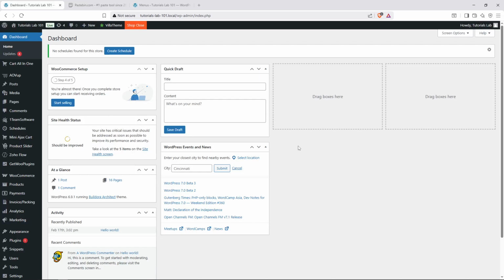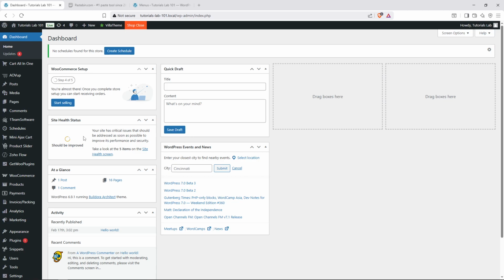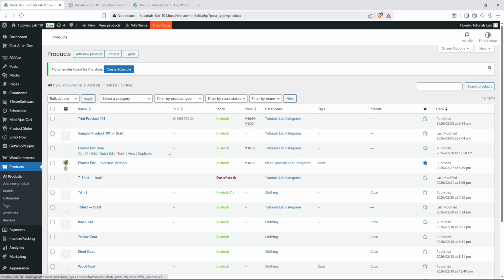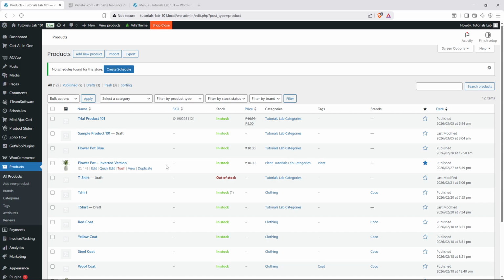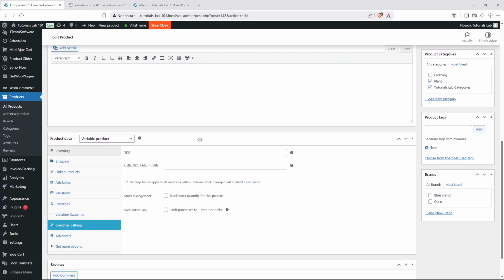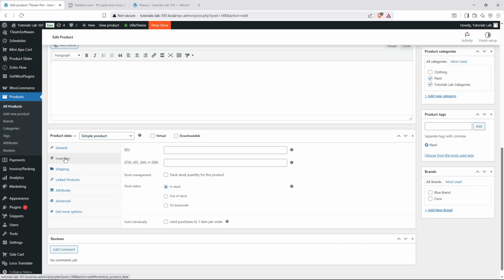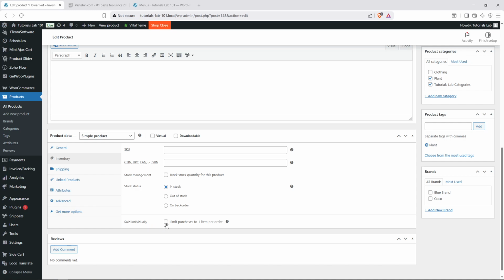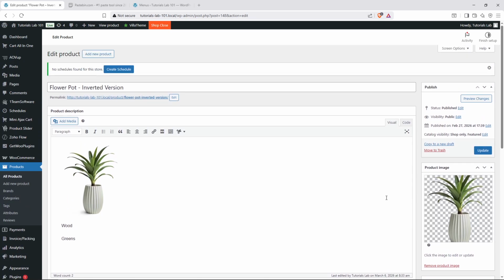How To Remove Quantity In WooCommerce (Tutorial 2026)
Along the way, you'll learn remove quantity field WooCommerce product page, hide quantity selector in WooCommerce, disable quantity option WooCommerce store, take away quantity box WooCommerce checkout, set fixed quantity for WooCommerce products, WooCommerce single product quantity removal, how to remove add to cart quantity WooCommerce, disable quantity input on WooCommerce cart page, remove quantity dropdown WooCommerce theme, make WooCommerce quantity always one, hide quantity from WooCommerce shop page, WooCommerce remove quantity per product